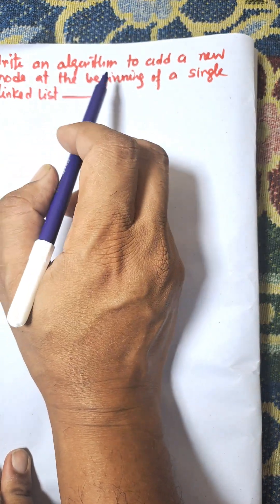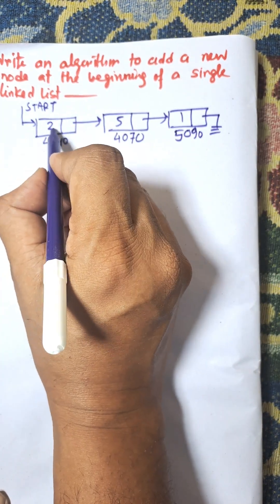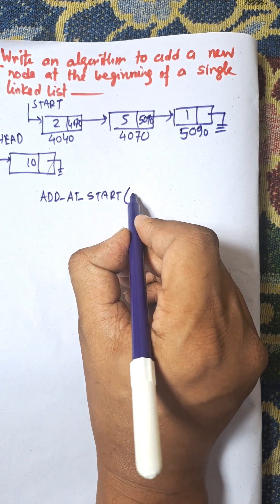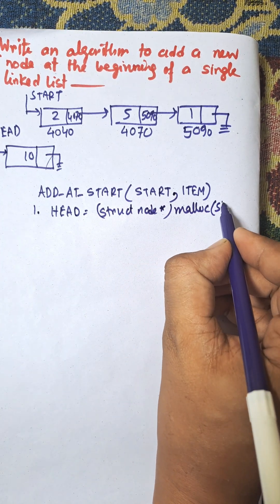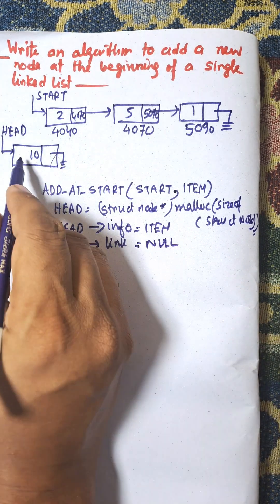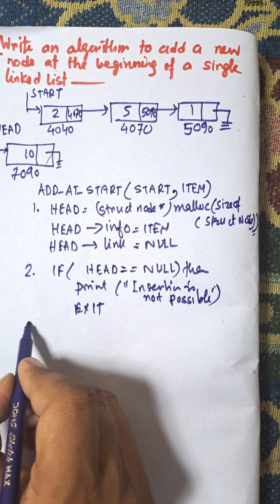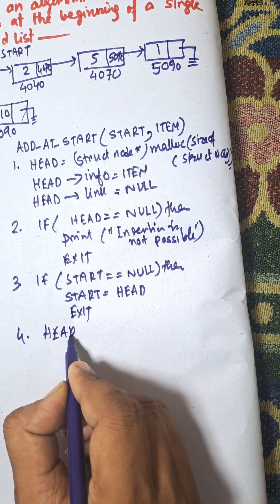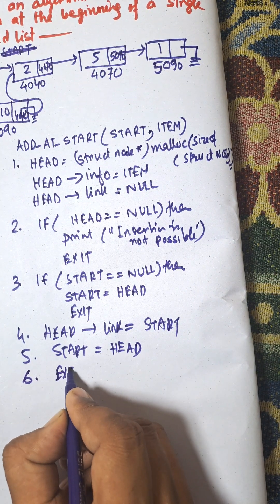Add a New Node at the beginning of a Single Linked list in Data Structure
Algorithm to Add a New Node at the beginning of a Single Linked list in Data Structure

Algorithm to Add a New Node at the Beginning of a Singly Linked List in Data Structure

linked list, add node at beginning, singly linked list, linked list insertion, data structure, dsa, programming, c programming, computer science, coding shorts, coding tutorial, algorithm to insert node, lshort,